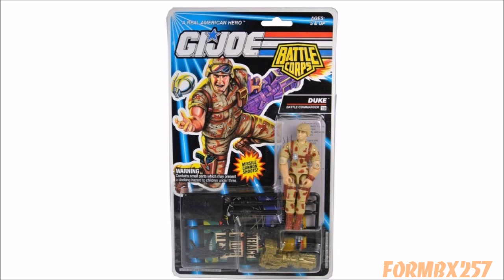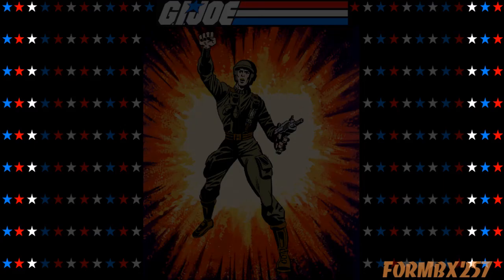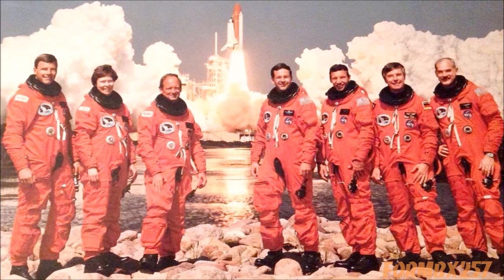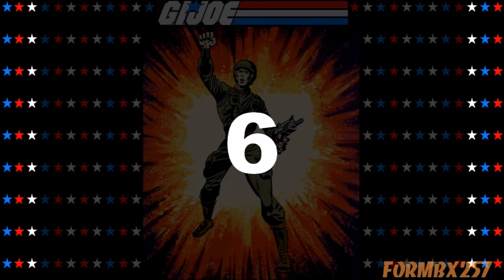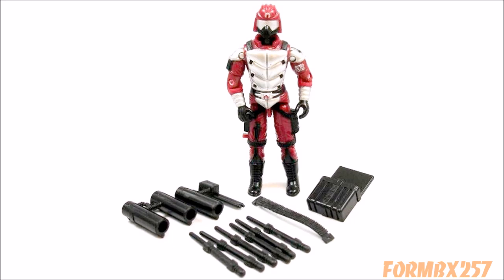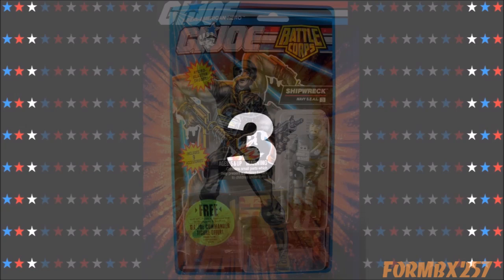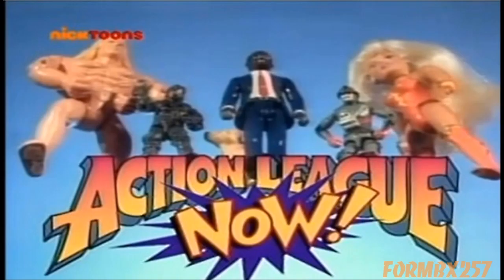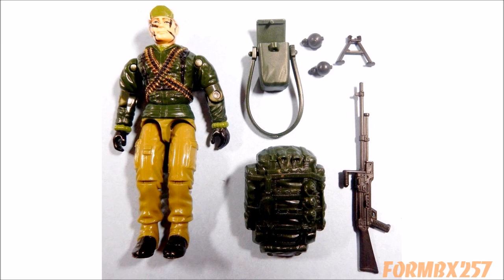GI Joe VLOG 8: Ten AWESOME GI Joes From the '90s!